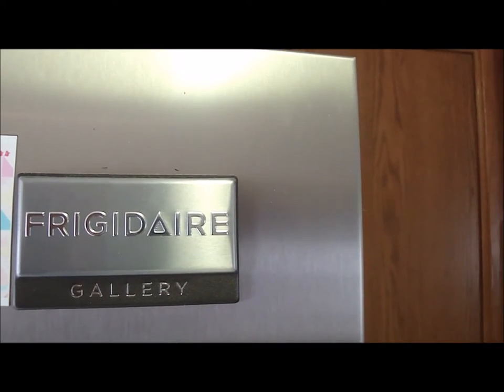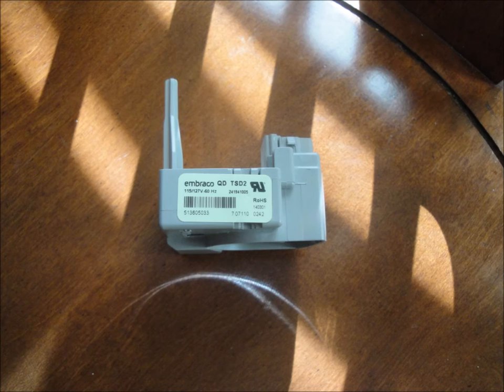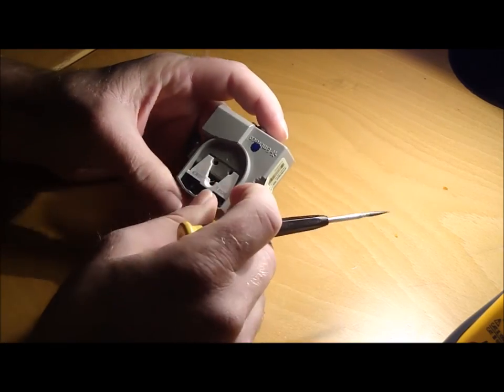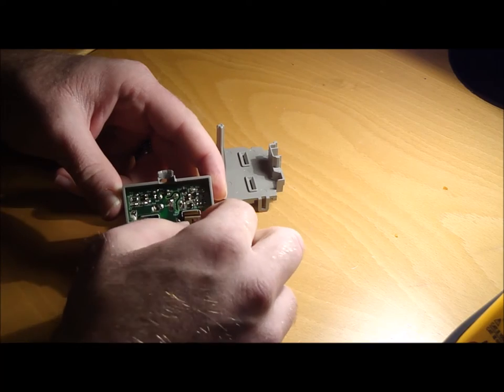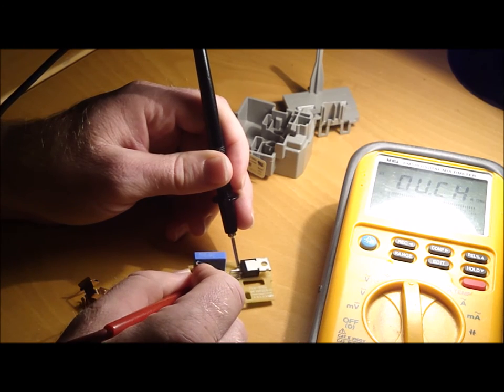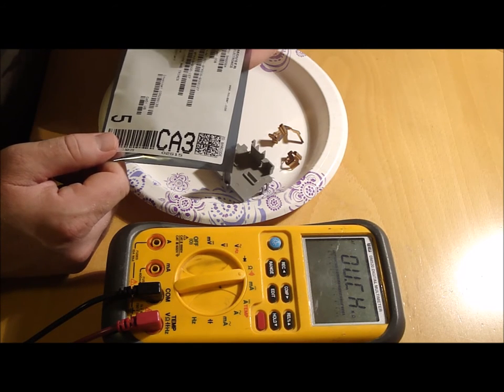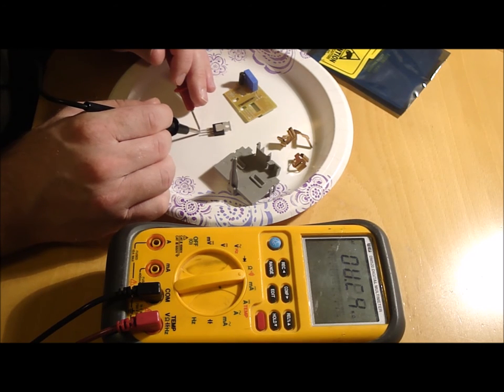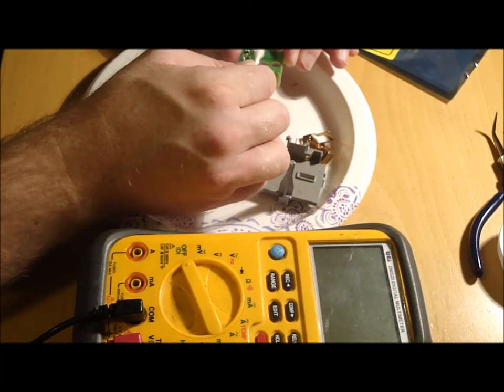Frigidaire Refrigerator and Freezer Won't Cool Fix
I show how I fixed my Frigidaire Gallery FGHS2631PF3 Refrigerator/Freezer not cooling. I was hearing a loud click in the back, the compressor would run for 30 seconds and stop. Then after 2 minutes it would do it again. Sometimes the compressor wouldn't turn on when I would hear the click.